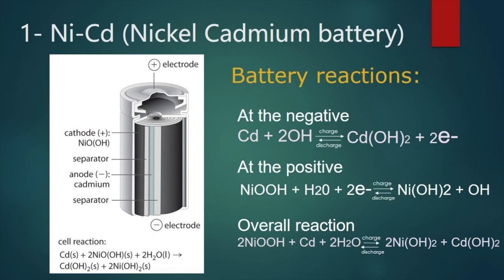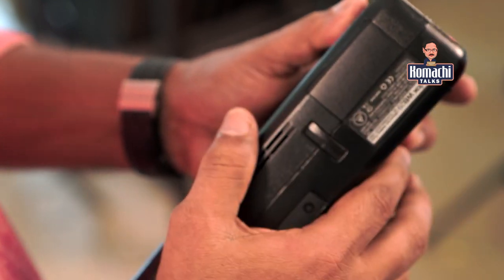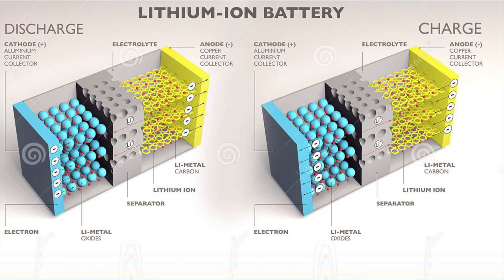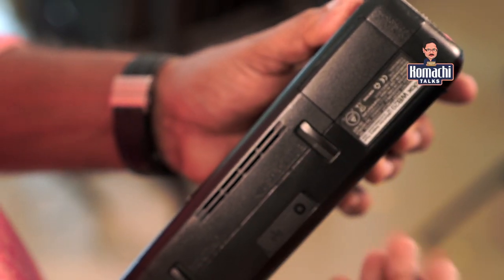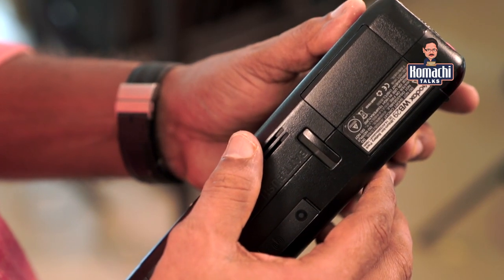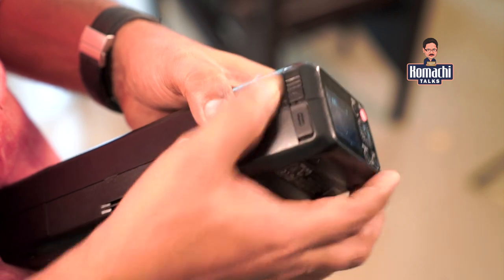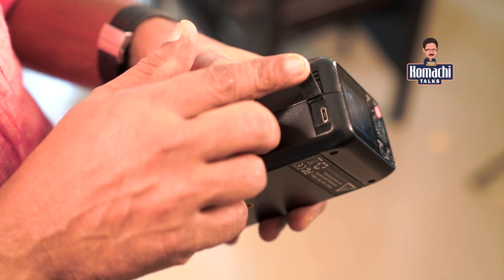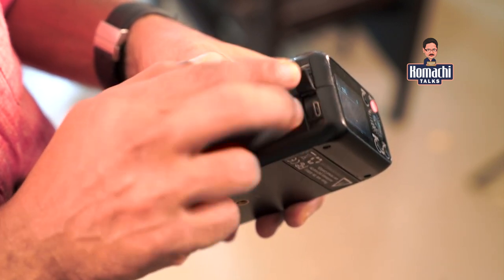AD200 & AD200pro Settings| Diffrence |id settings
AD 200 & AD 200  Pro എങ്ങനെ സെറ്റ് ചെയ്യാം || രണ്ടും തമ്മിലുള്ള വെത്യാസം എന്ത് ?

video shoot & edit sajeesh m
cam EOR R  lens 70/200  /  35    50
gimbel mozza aircross 2